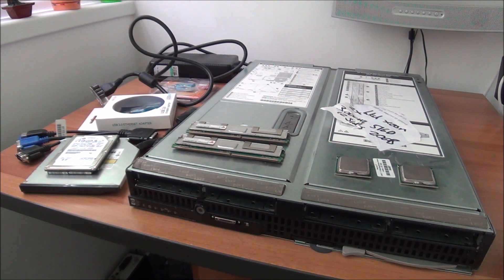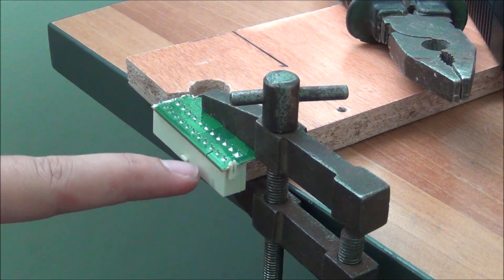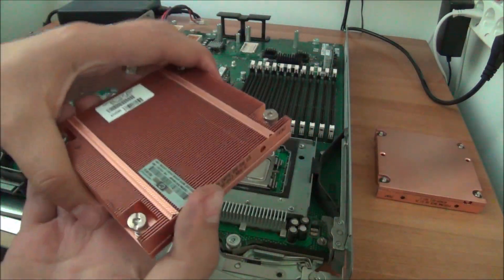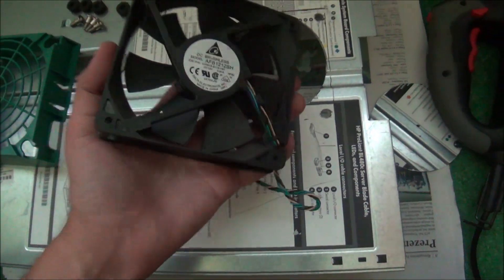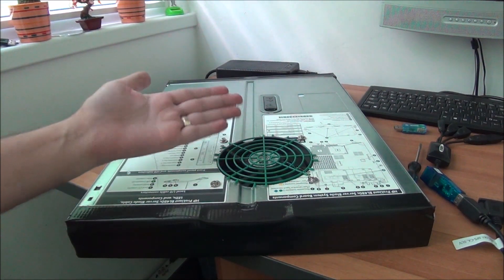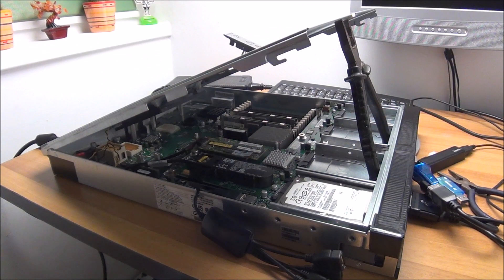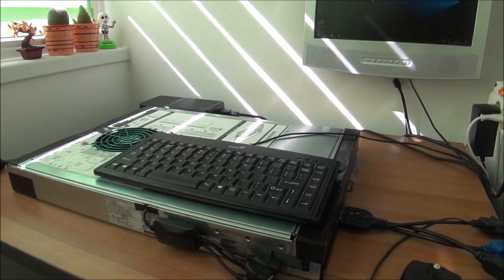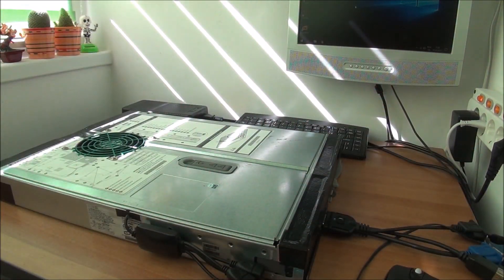How to convert a HP Server Blade into a standard PC with Windows 10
The server in the video is a HP BL480c, but the same applies to  BL460 and BL680.